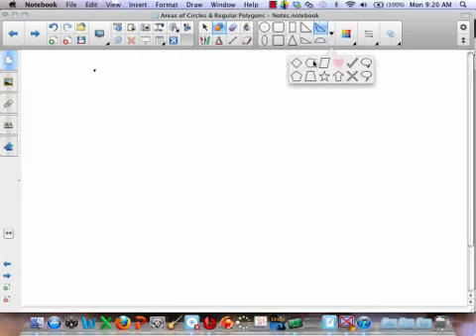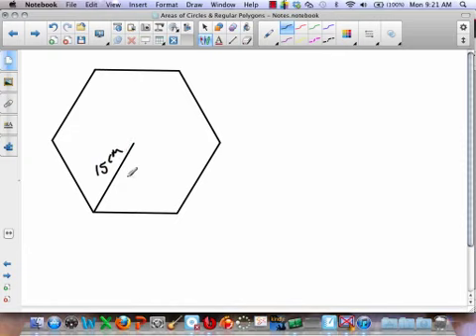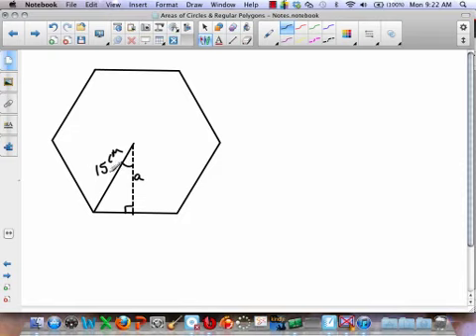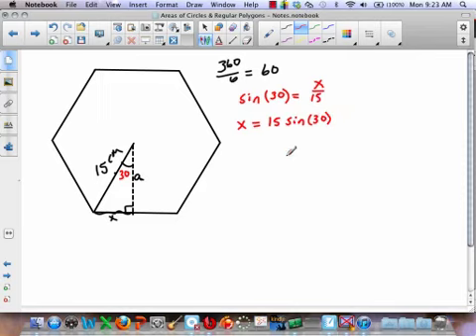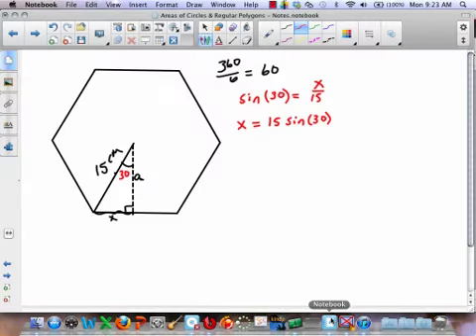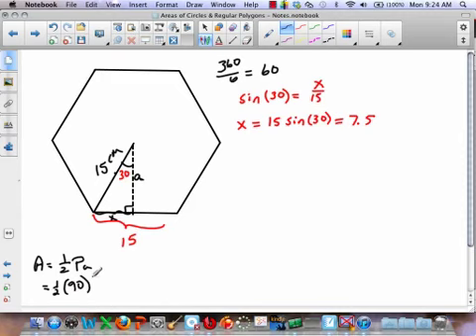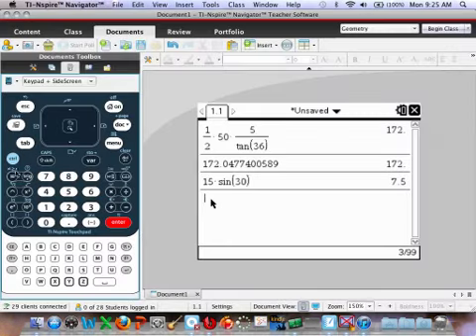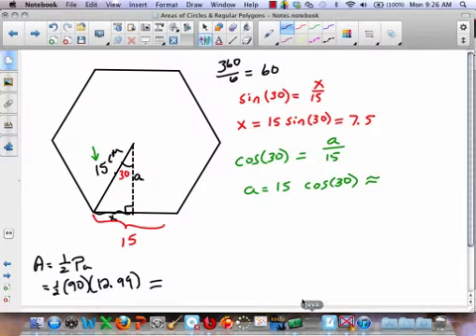Finding Areas of Regular Polygons using the Radius